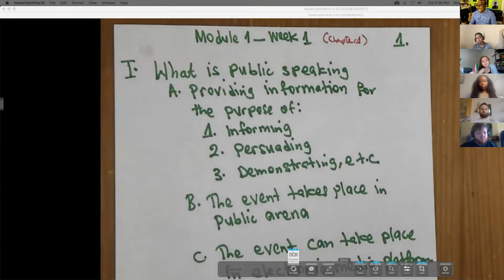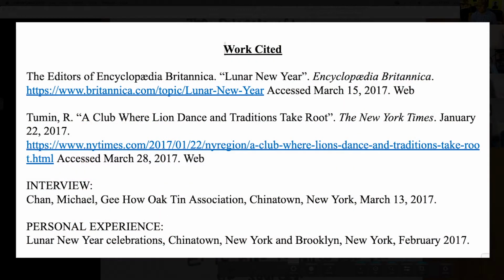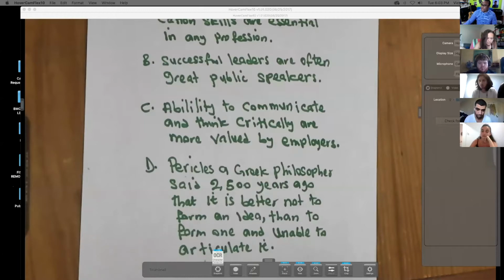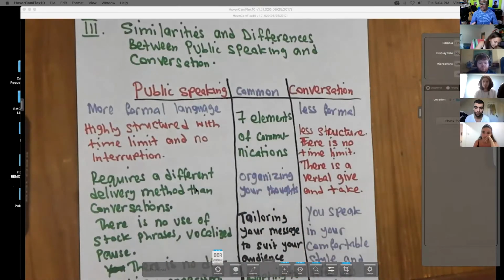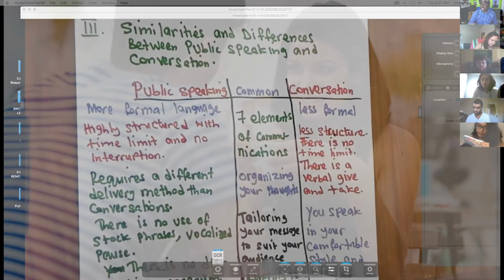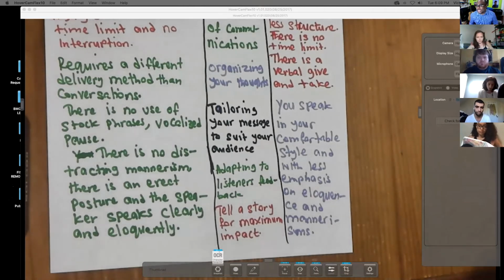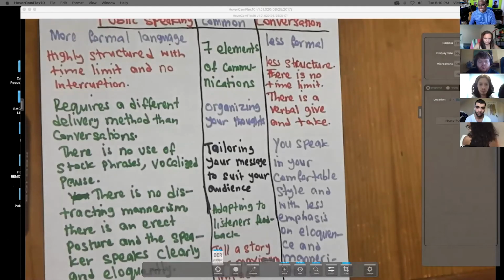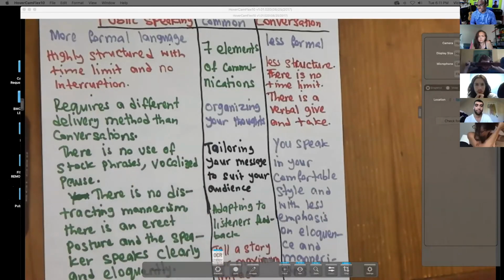What is Public Speaking?